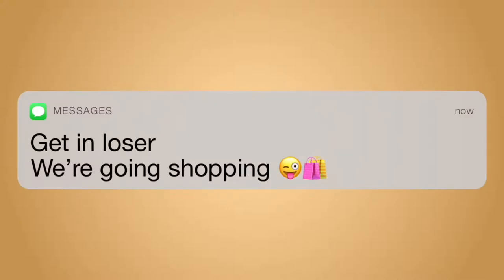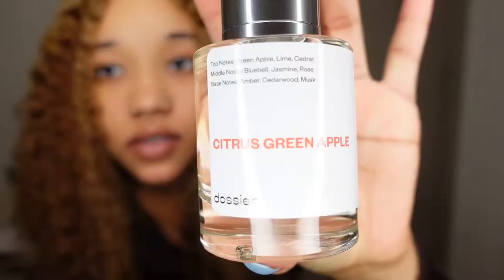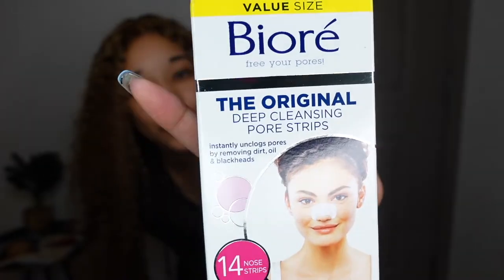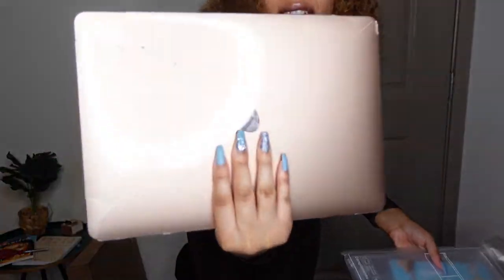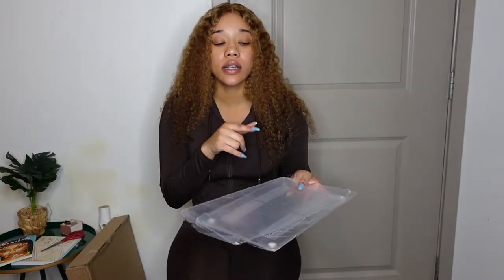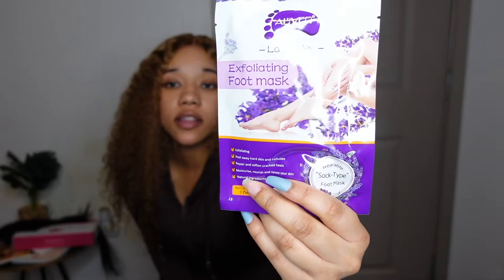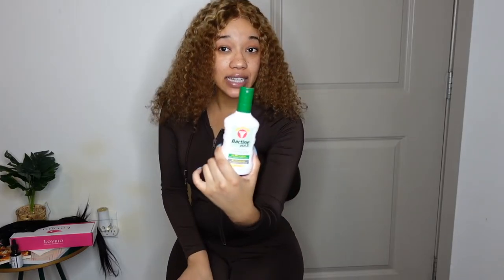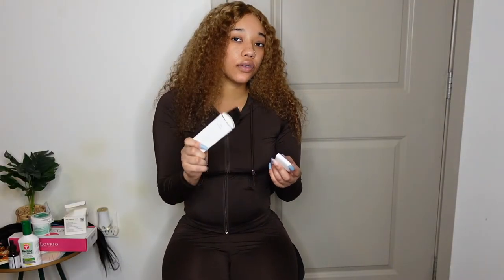OPENING MY PACKAGES PART 12 | AMAZON REVIEWS, TEFLAR BAGS, AND DOSSIER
Personalized cup:

Colored clip ins:

Scalp roller:

Clear macbook case:

Pimple patches:

Nail drill:

Heating pad:

Back board:

Bactine spray:

Clip ins:

Teeth whitening:

Foot mask: